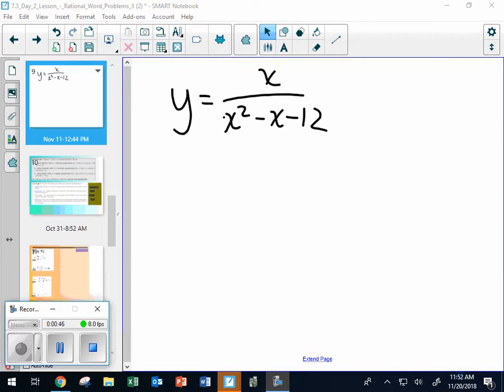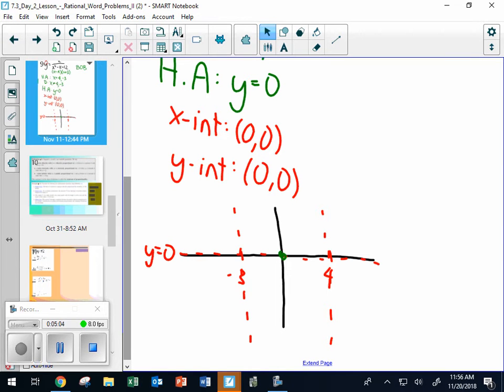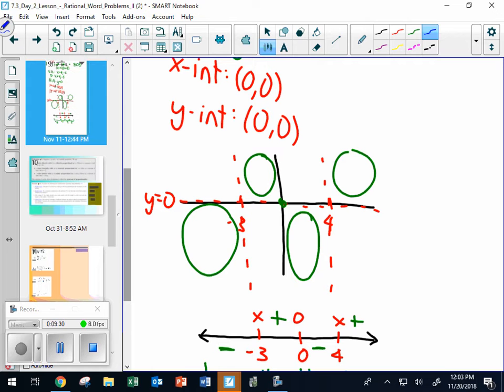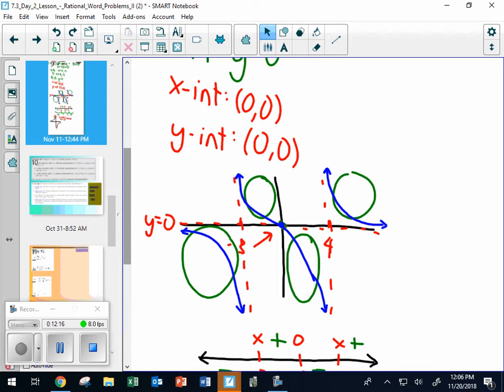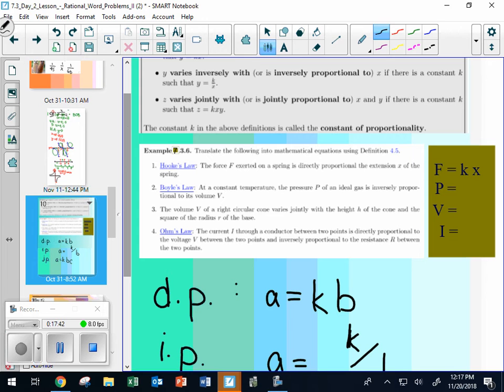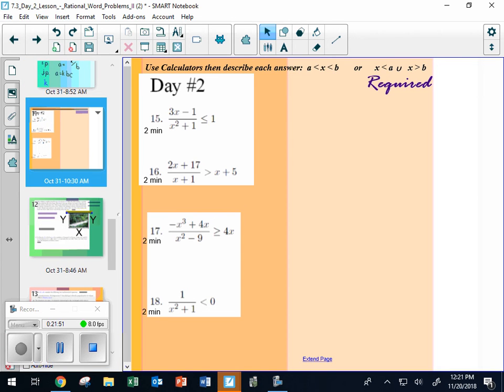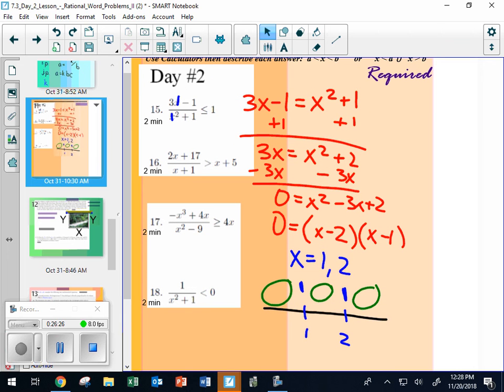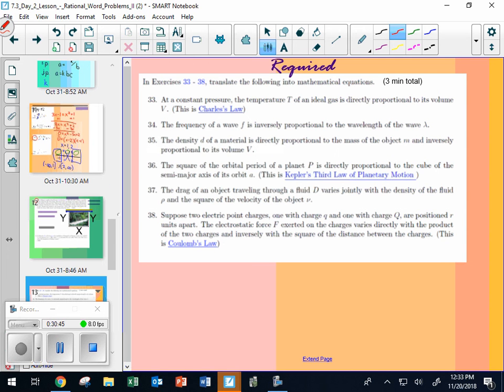November20 HPC Graphing Rational Function Inequalities and Proportionality